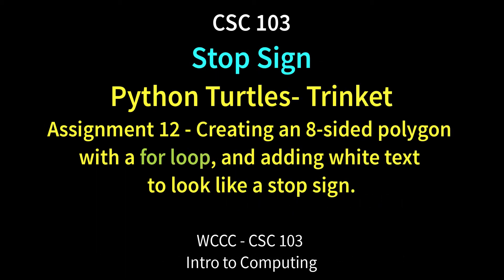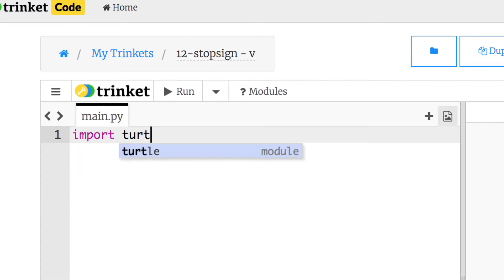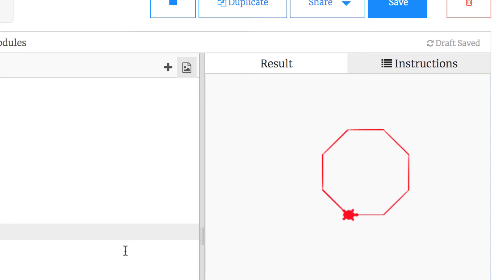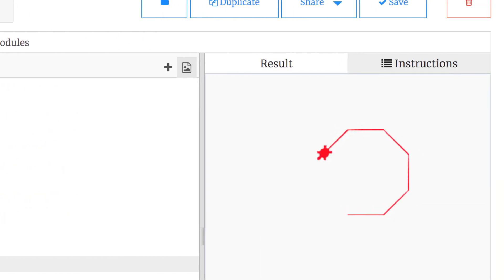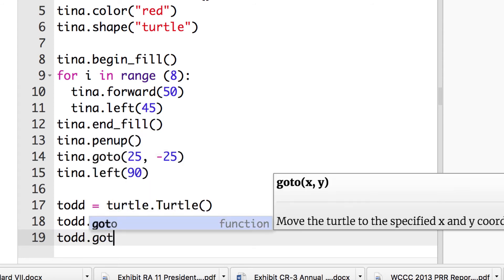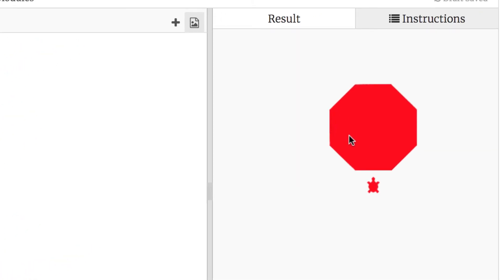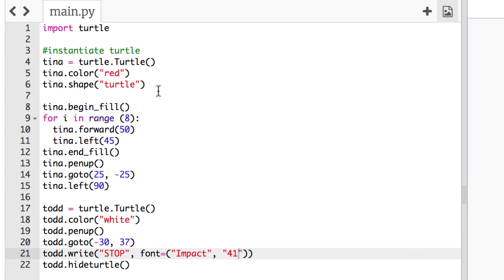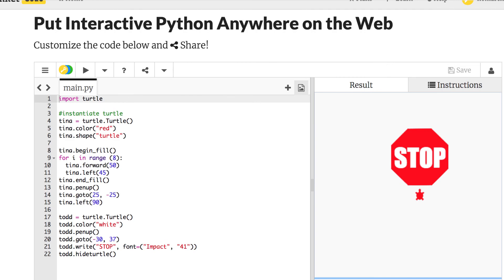csc103-stopsign-pythonturtle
Python Turtles- Trinket
Assignment 12 - Creating an 8-sided polygon with a for loop, and adding white text
to look like a stop sign.